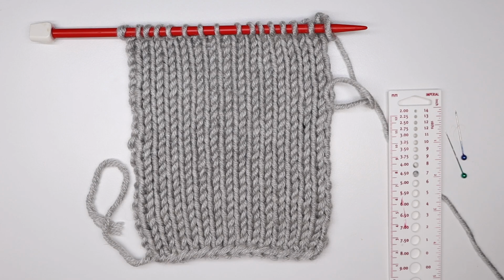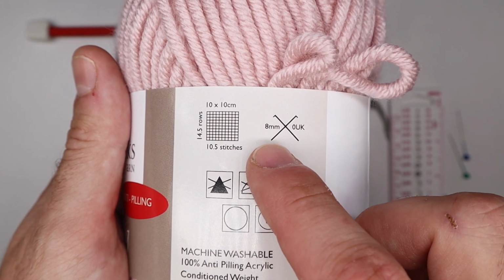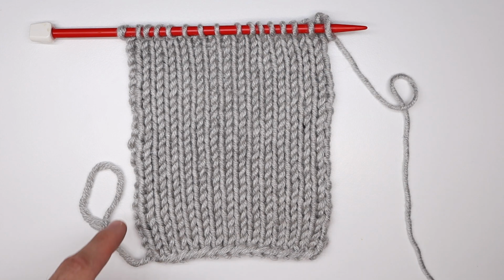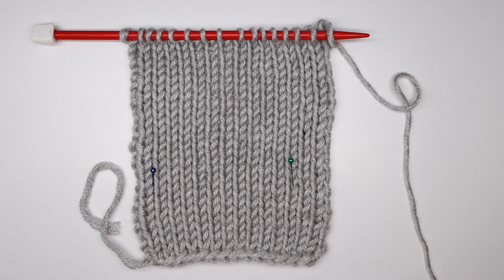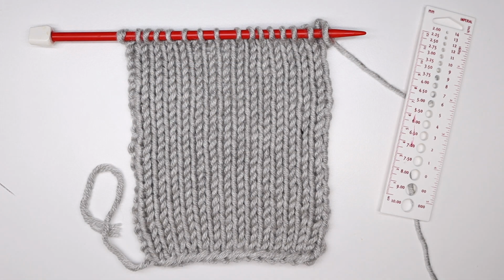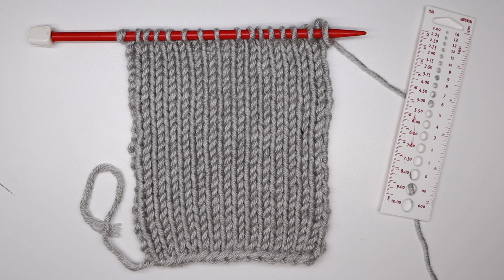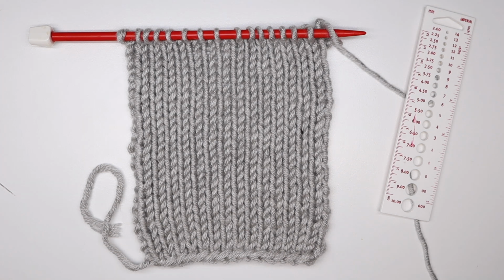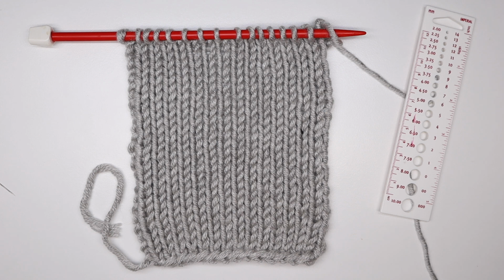How To: Tension Square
This tutorial will explain the importance of a tension square.

The tension square is critical when making a project from a pattern. Make sure that your tension is correct before you start your project. This is the number one mistake people make and the reason why your project will not turn out as expected.

Remember that if you have more stitches in your square then you are a tight knitter and need to use larger needles to get the correct tension.
If you have fewer stitches in your square then you are a loose knitter and need to use smaller needles to get the correct tension.

If you do not know how to cast on, knit and purl then the tutorial links are below:

Remember to watch in 1080 HD!